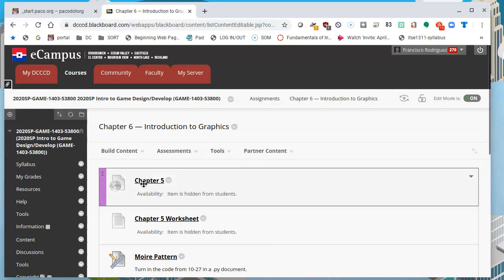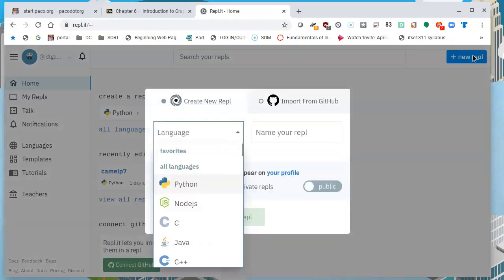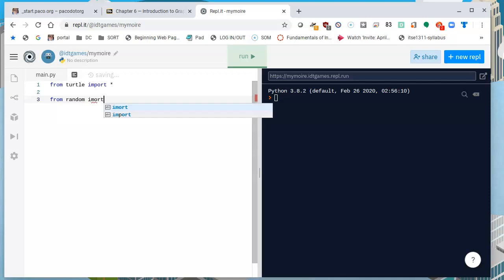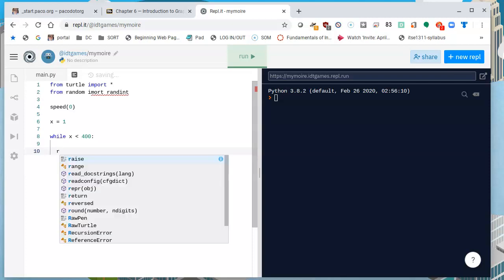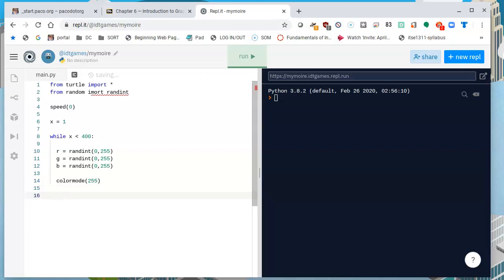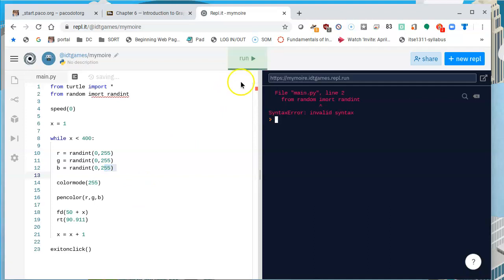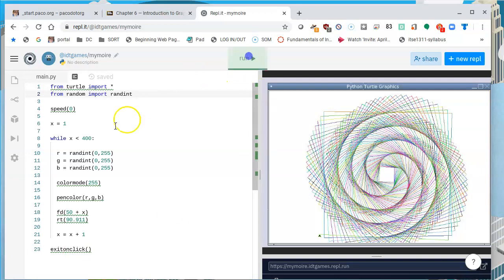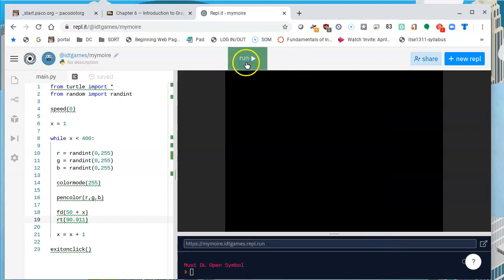Python Graphics -- My Moire Pattern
Use turtle graphics to create a quick moire pattern.